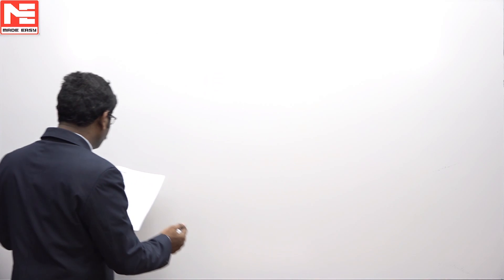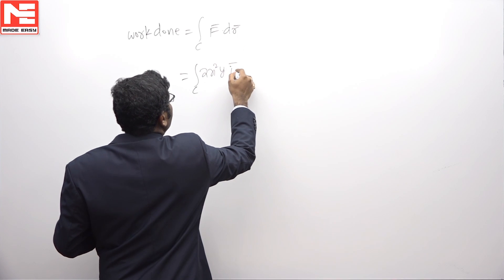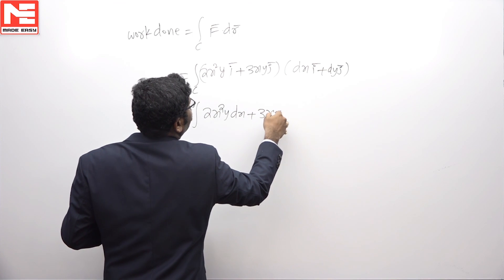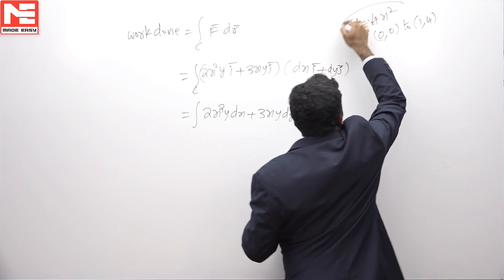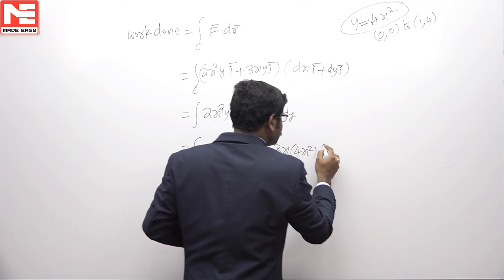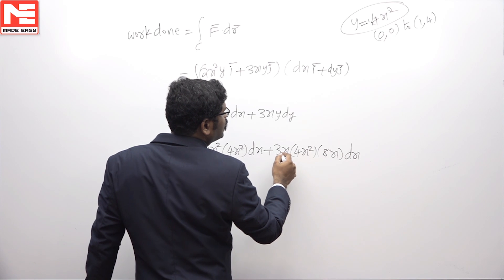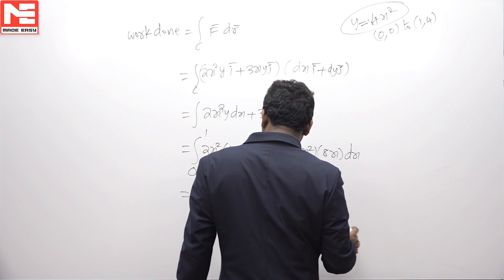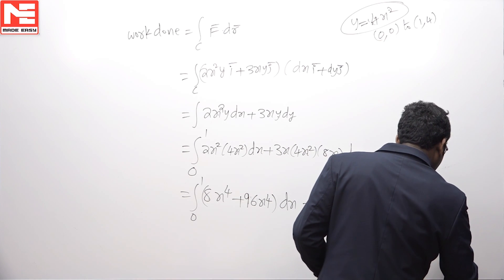Face GATE | Day 94 | 9th Jan | Mathematics | Q. 02 | MADE EASY